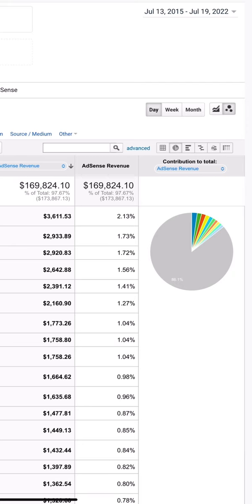Part 2 - How To Make $100-$1000 A Day With Your Adsense Businesss